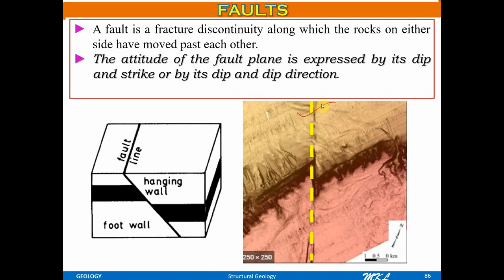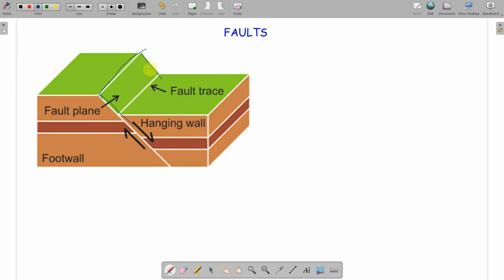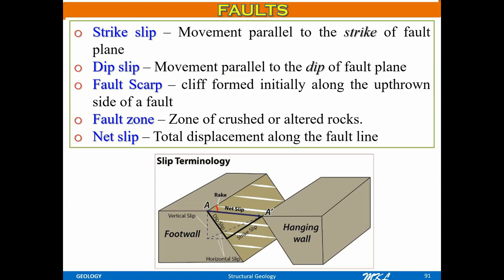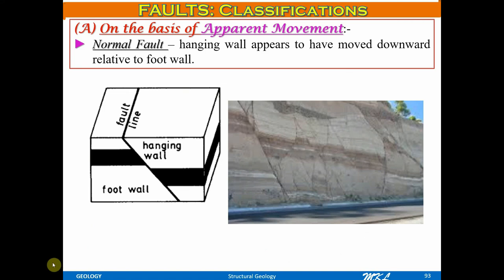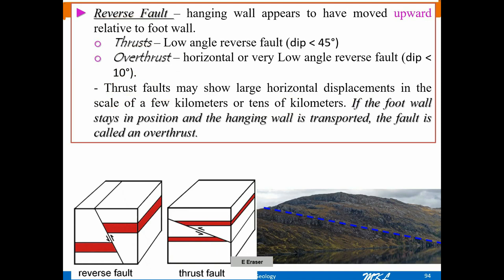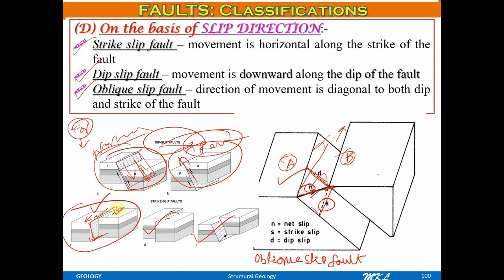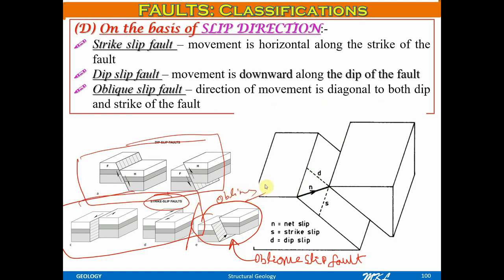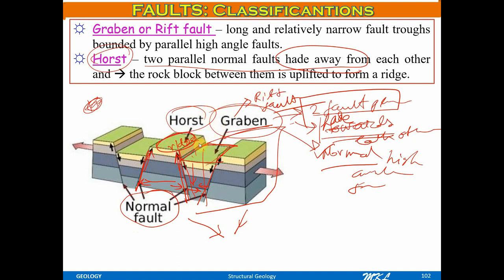What is a fault and what are the different types? | Basic Concepts || Structural Geology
Fault, in geology, a planar or gently curved fracture in the rocks of Earth’s crust,
where compressional or tensional forces cause relative displacement of the rocks on
the opposite sides of the fracture. Faults range in length from a few centimetres to many hundreds of kilometres, and displacement likewise may range from less than a centimetre to several hundred kilometres along the fracture surface (the fault plane).
Fault classifications
Joints are cracks or fracture that divide the rocks into parts or blocks and there is no relative displacement .

It's a recording from my online lecture on Structural Geology.
Online lecture in 23 Feb 2022 @ 7 PM
Uploaded for my students.